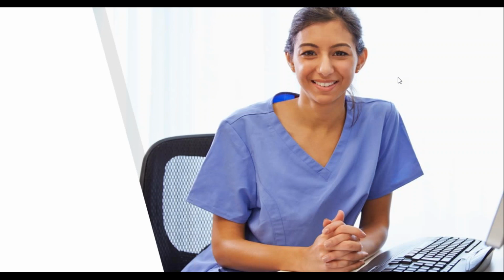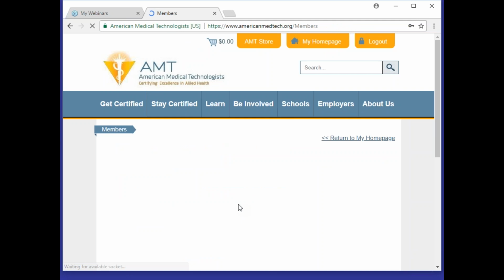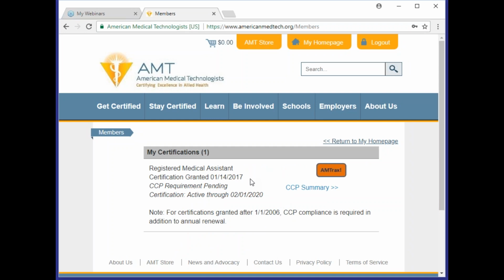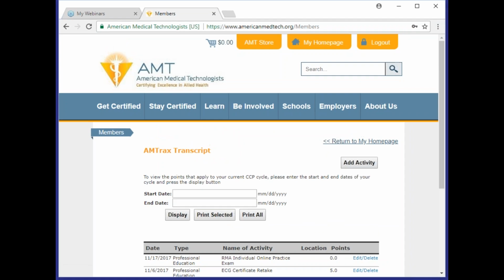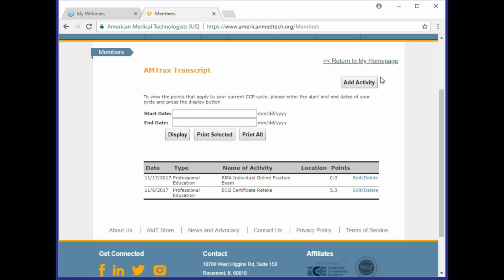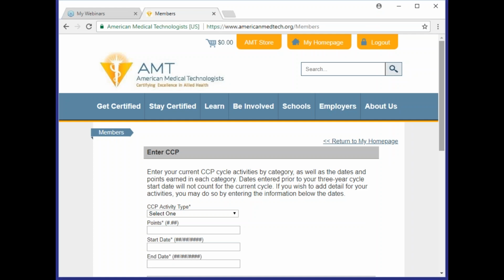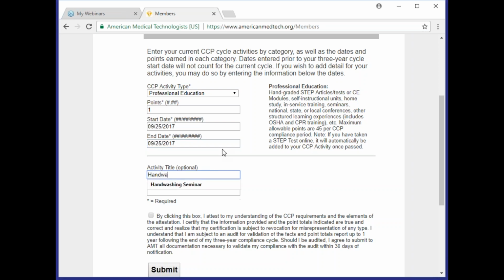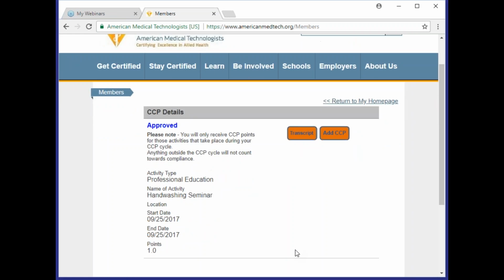Quick Guide to AMTrax for CCP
AMTrax is a member service designed to help track your continuing education and other related activities ---online. This system provides a convenient means for documenting certification-related activities.